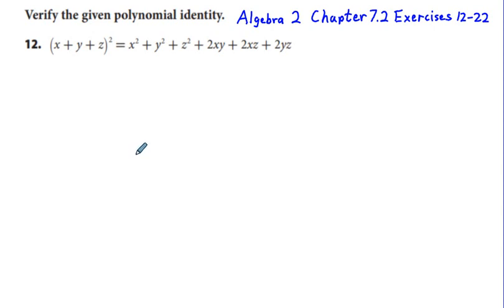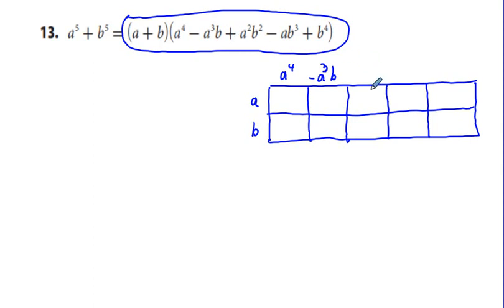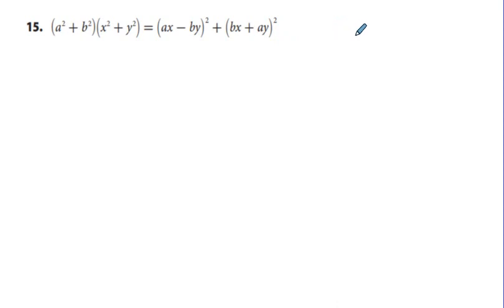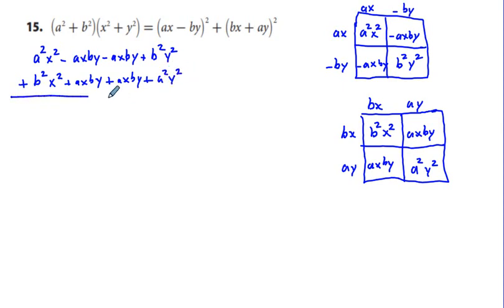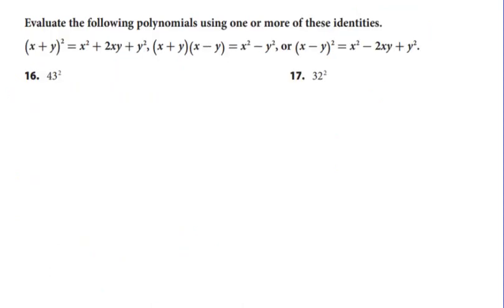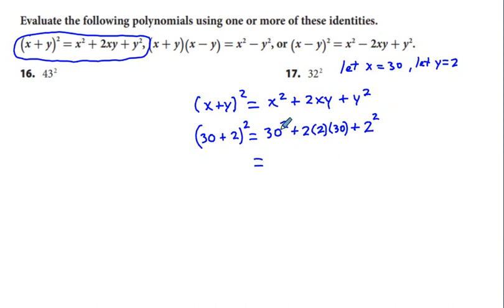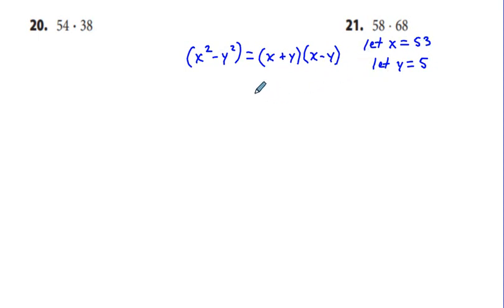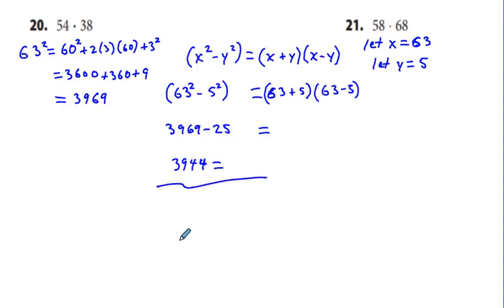Algebra 2 Chapter 7.2 Exercises 12-22 Using Polynomial Multiplication Identities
These are problems from the multiplying polynomials section in the book.  These exercises explore the use of polynomial multiplication identities.